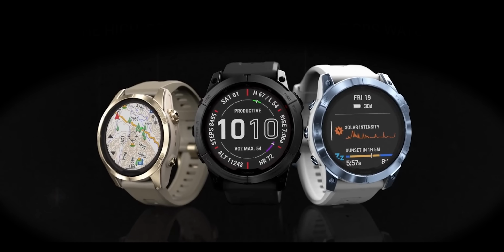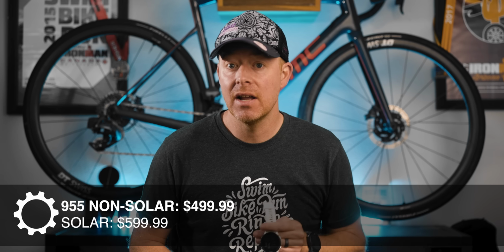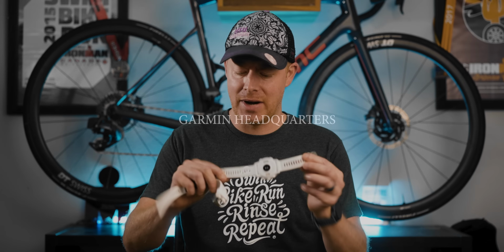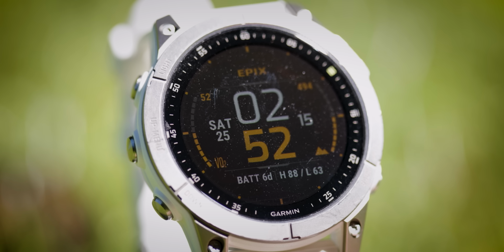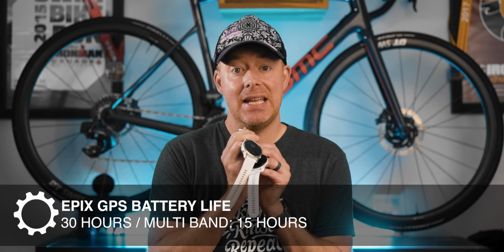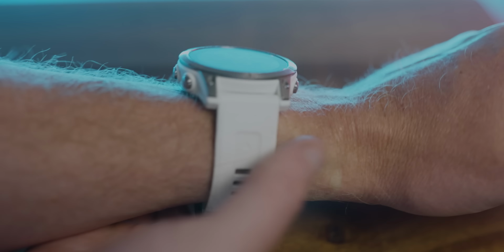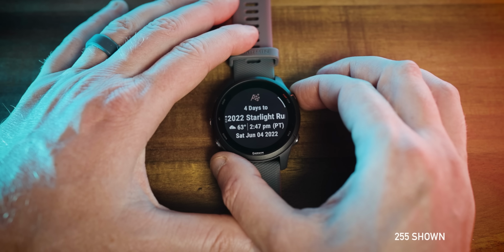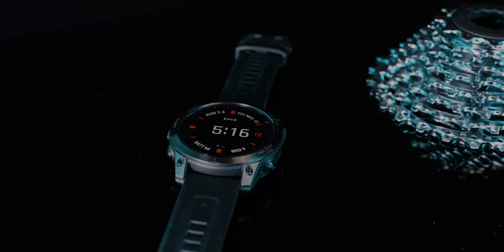Garmin Epix vs Forerunner 955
Today we're comparing the Garmin Epix Gen 2 vs the new Forerunner 955.